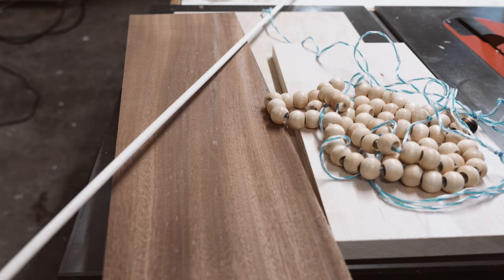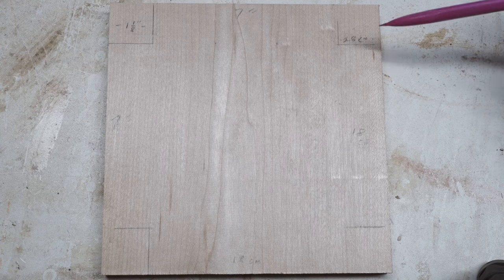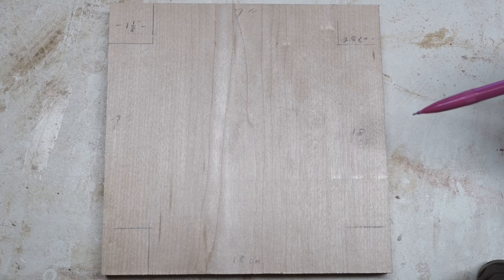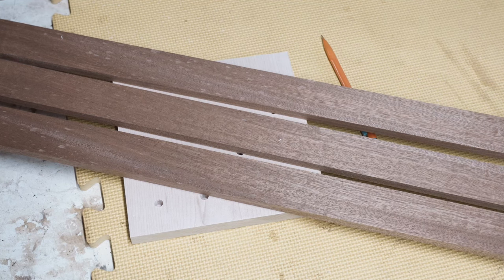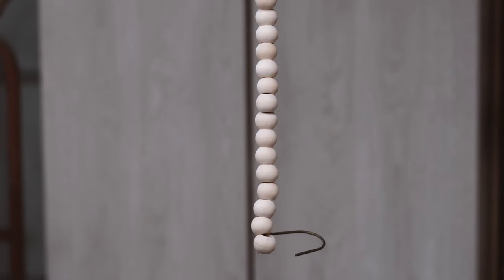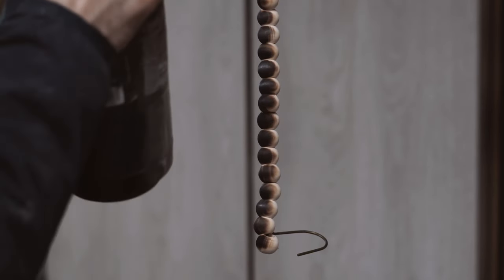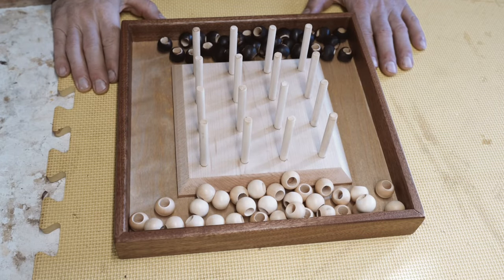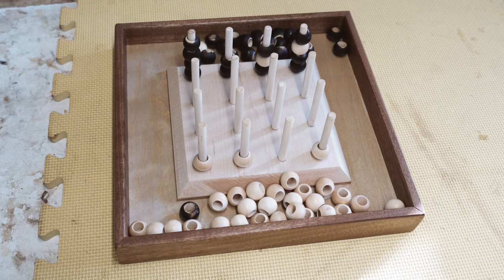Score four board game, these make great gifts!!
This is a really fun game and an excellent build to do on a weekend.

The dimensions are:

1/2 or 12mm Plywood base 11.5 X 11.5 or 29.2 X 29.2 cm

Maple base 7x7 inches or 18x 18cm 5/8 thick or 17mm

Trim is 1 5/8 or 40mm and is 3/8 thick or 11mm

 The object of Score Four is to position four beads of the same color in a straight line on any level or any angle.
There are variations in the rules for other games in this group. Some allow all beads to be played with winner having the most lines of four. Another rule variation is to allow capturing of an opponent’s bead when a line of four is made.